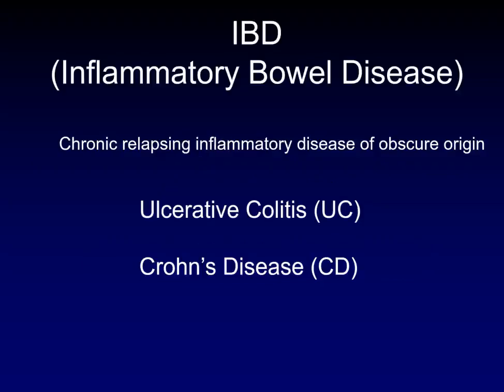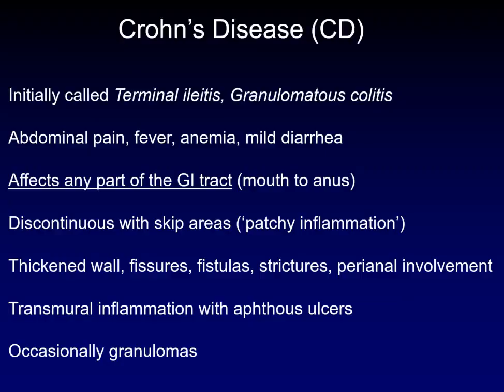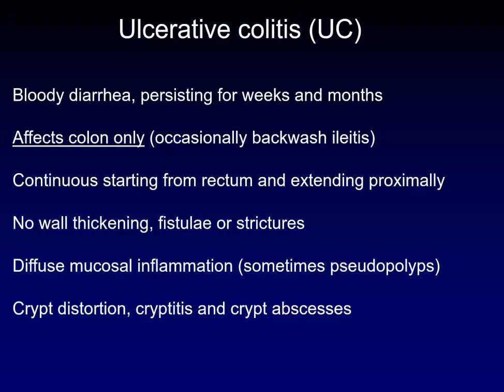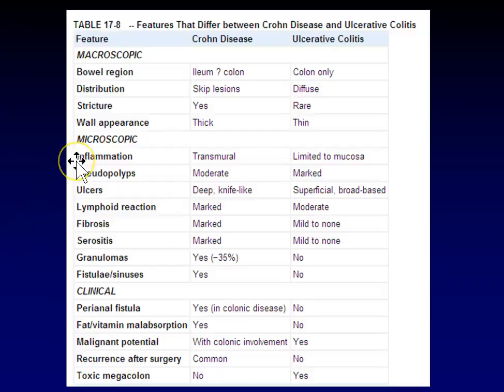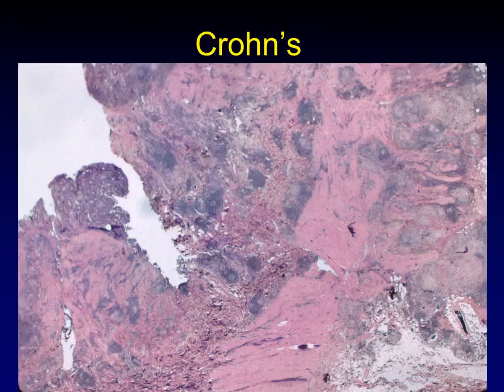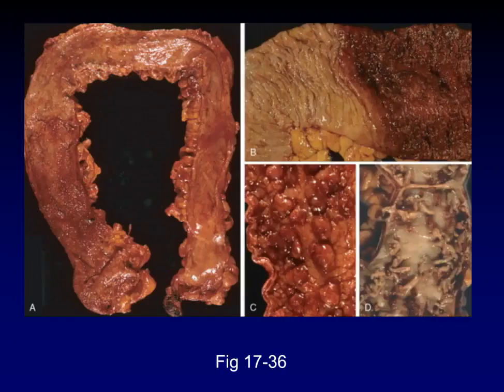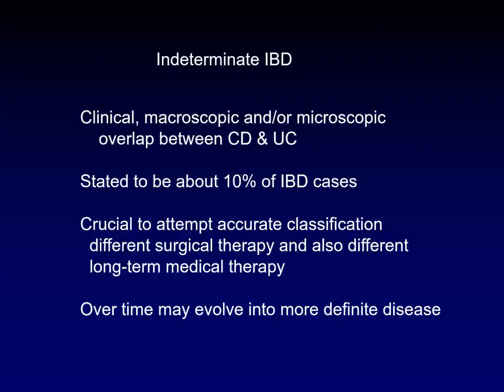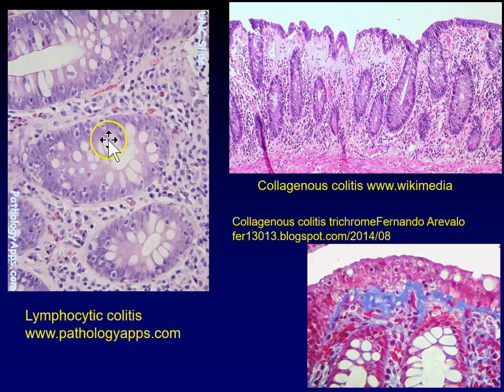PATHO Inflammatory bowel disease (IBD)